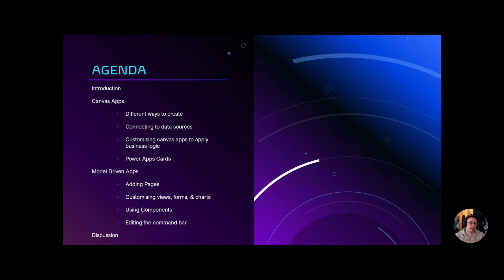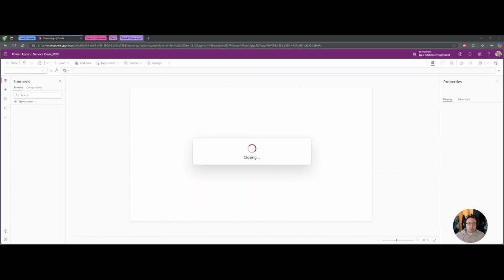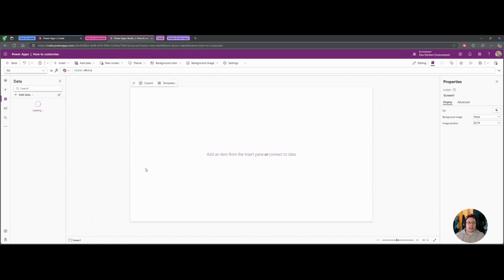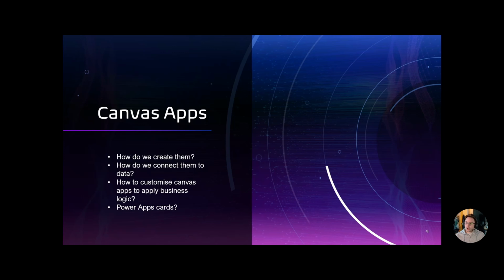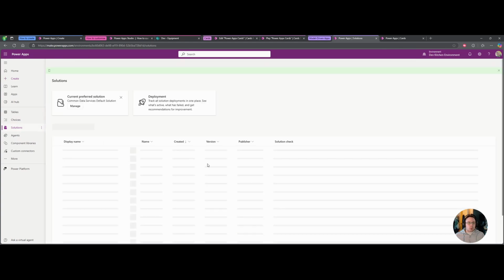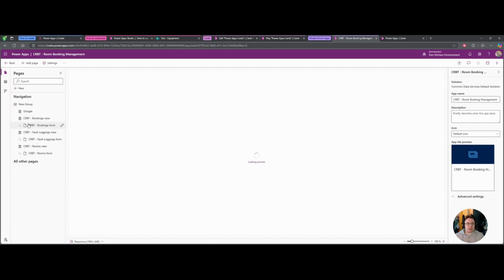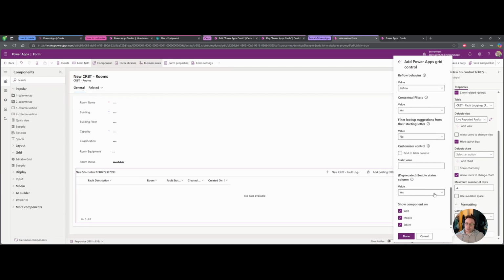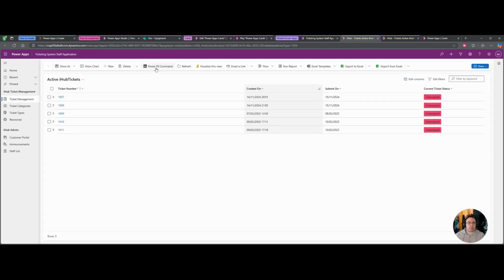PL-200 Series - Power Apps Offerings Part 1 - Canvas and Model Driven Apps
Every Friday I host a learning session in The Power Apps Challenge discord server. This session was the first in a multi-part series covering the contents of the PL-200 certification, in this session we covered canvas and model driven apps.